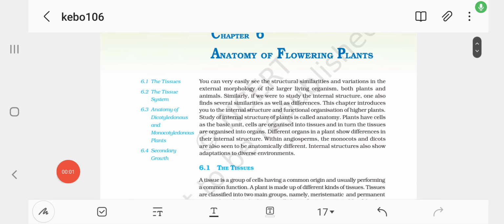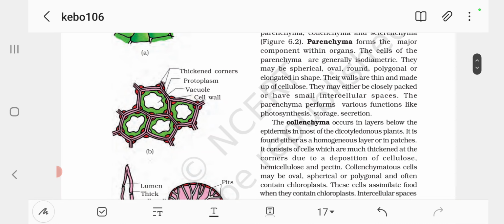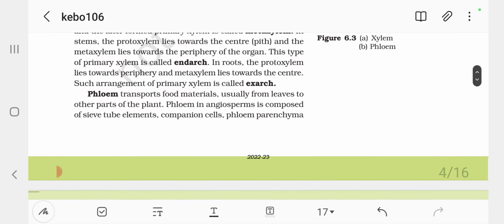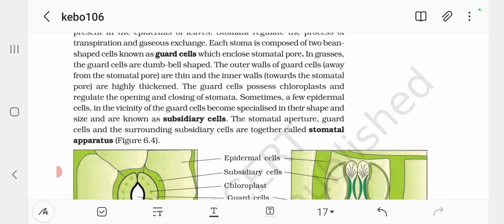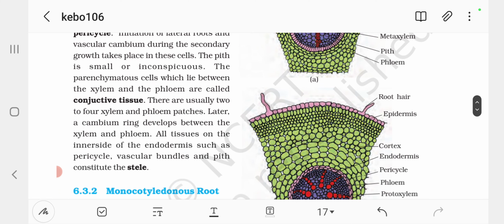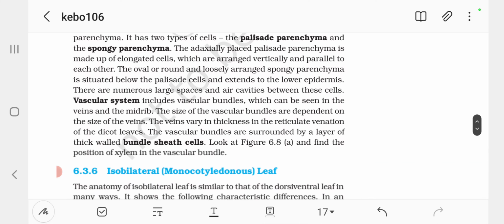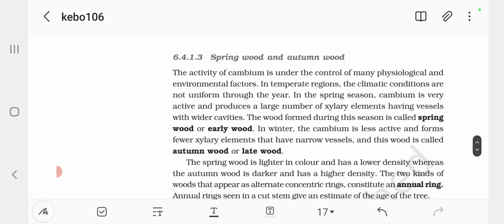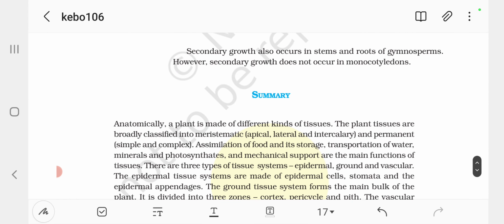Ncert biology class 11 audiobook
Anatomy of flowering plants audiobook class 11 biology ncert